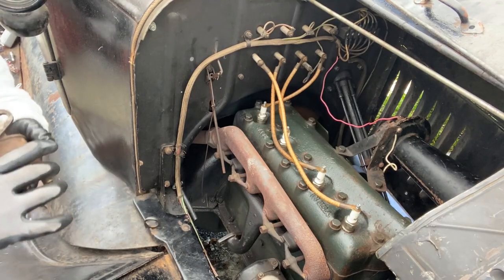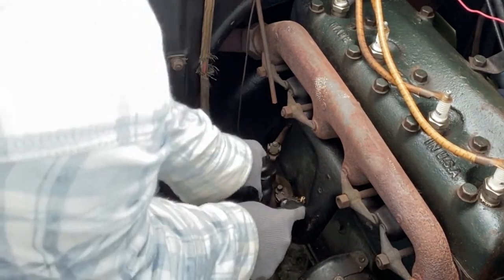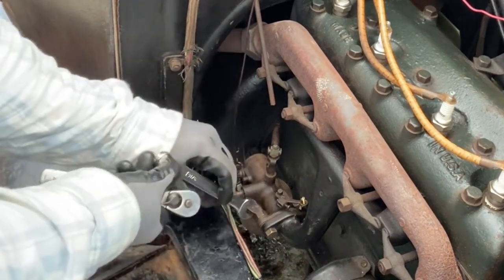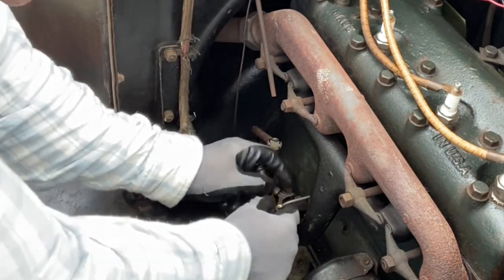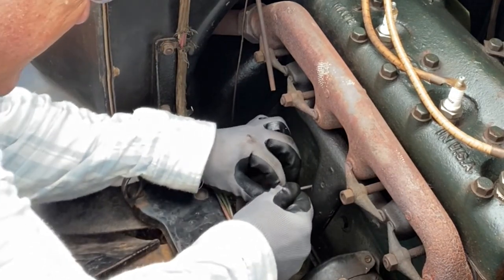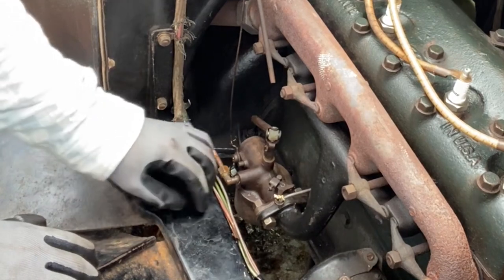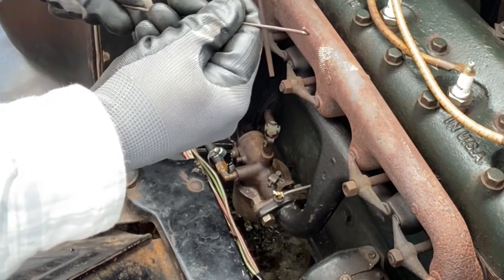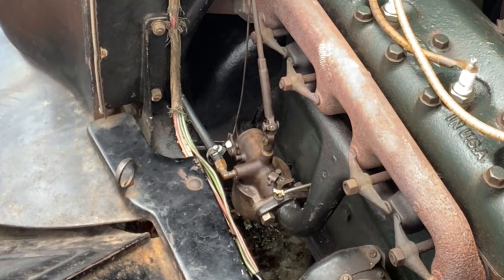1923 Ford Model T Touring carburetor float adjustment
Repairing and replacing a carburetor  for a 1923 Ford Model T Touring. Step by step instructions.